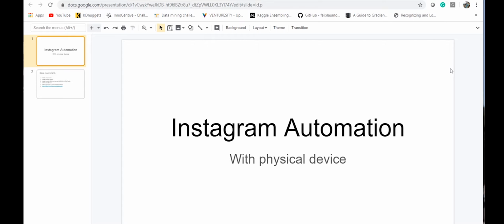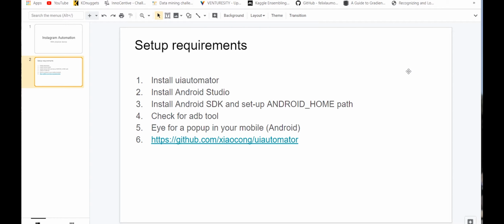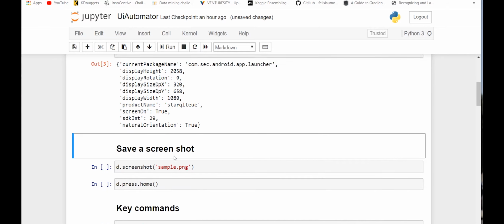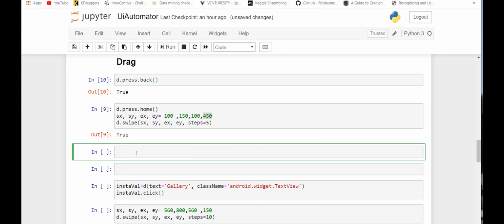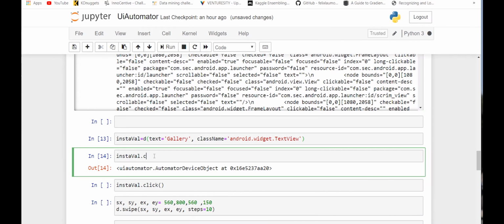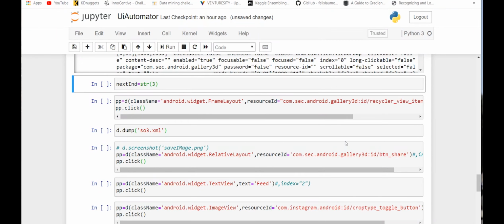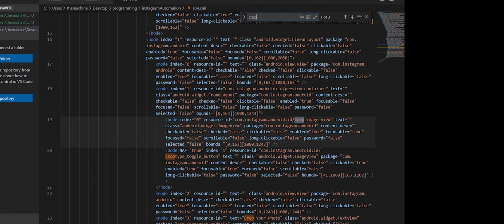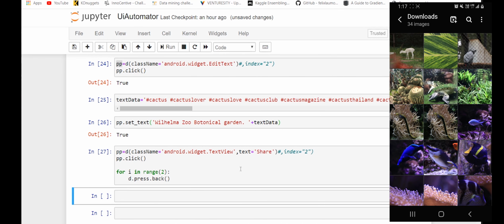Instagram bot with Python tutorial --Part 1 || UiAutomator || 2020 || Automate boring stuffs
🔥 Automate Your Instagram 🔥

00:49 Demo of the automation
03:15 System setup for Instagram automation
03:44 Introduction to UIAutomator
04:15 Connecting physical device with Python
06:54 Saving a screenshot
07:32 Basic key commands on Android device
12:01 Opening a App using commands
13:30 Dump to get XML info of Andorid View
14:48 Searching for parameters to get the path for the element in UI
18:11 Upload an image to Instagram app